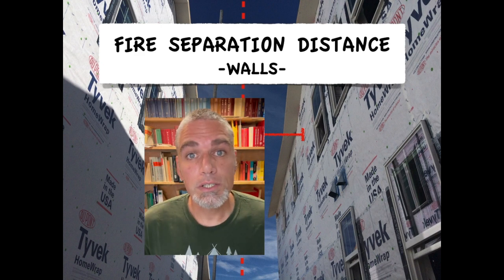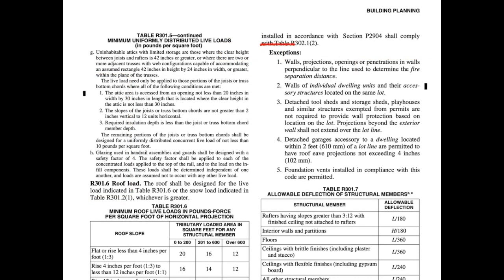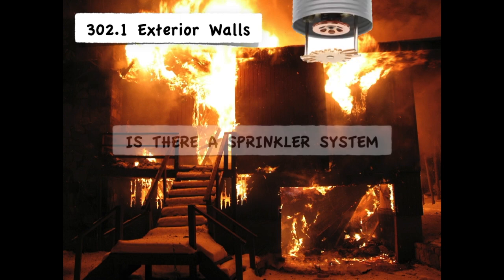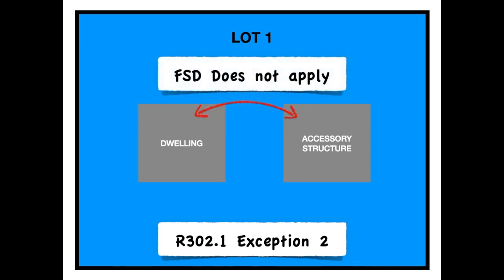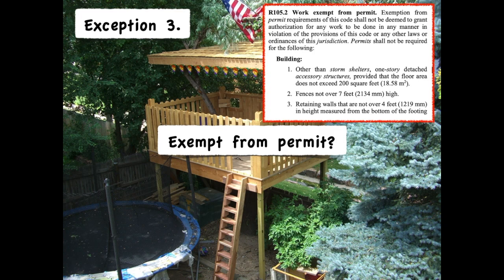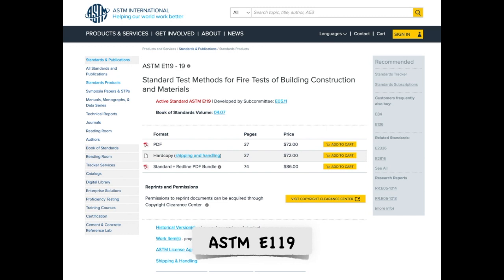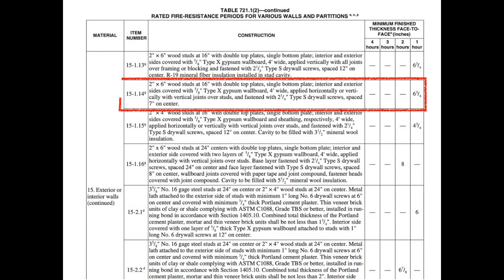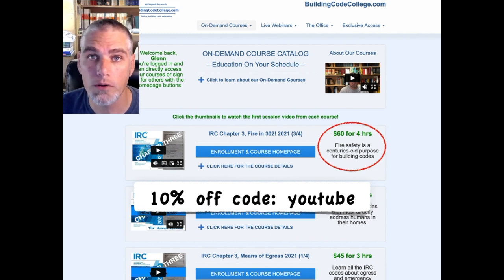Fire Separation Distance Introduction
The space allowed between our buildings and structures is referred to in certain codes as fire separation distance. We have guidelines for this distance to help prevent fires spreading between those structures and avoid the possibility of a disaster. In this clip from my On-Demand Course, Chapter 3: Fire in 302!, I'll teach you some introductory information from the 2021 IRC about fire separation distance.